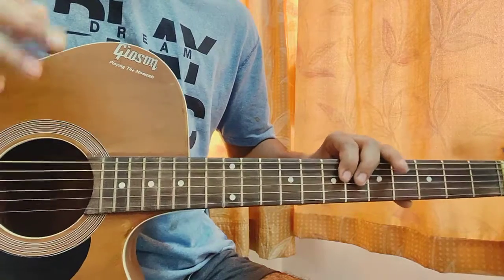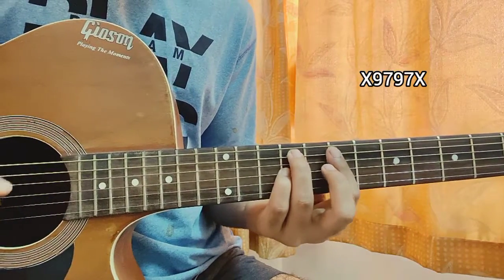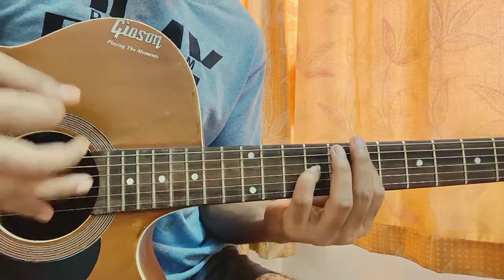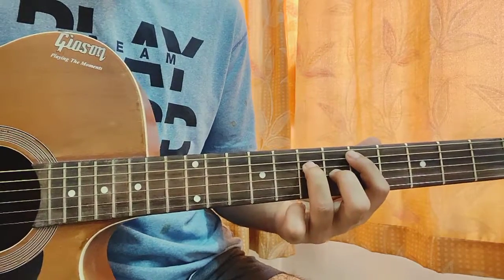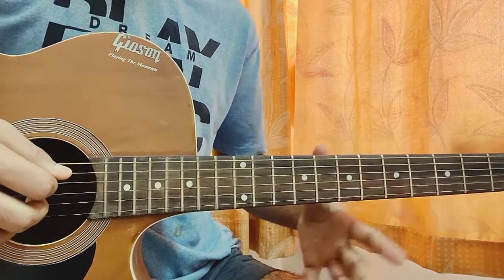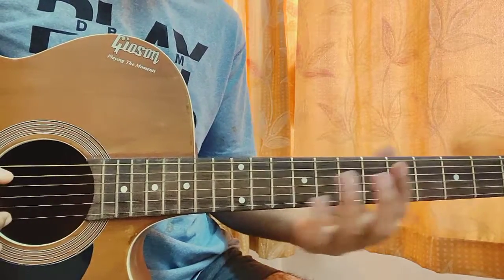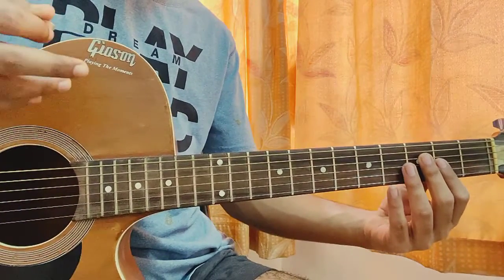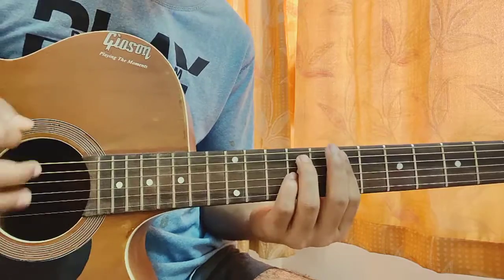Internet Ruined Me - Wilbur Soot | Guitar Tutorial (Accurate) Lesson, Chords, Strumming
@Wilbur Soot

Internet Ruined Me - Wilbur Soot Easy Guitar Tutorial/Lesson.

In this video, I'm gonna show you to how to play "Internet Ruined Me" by Wilbur Soot.

Peace Out:)